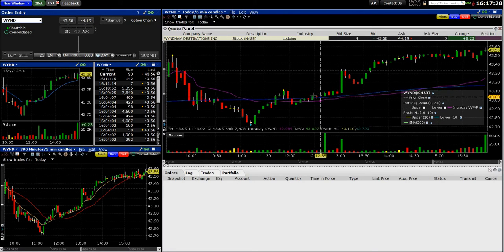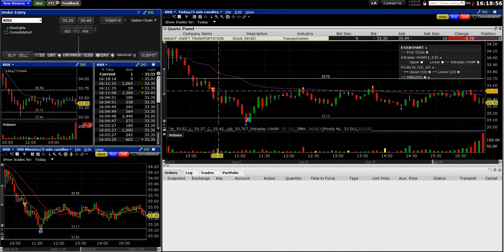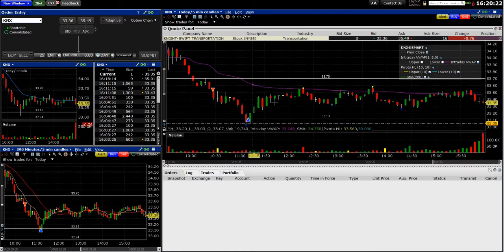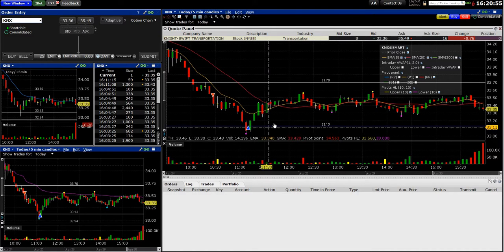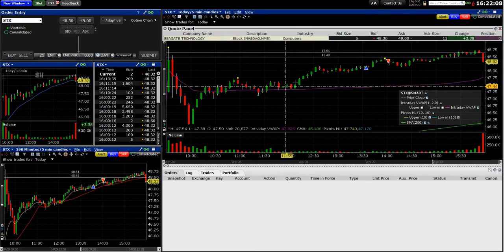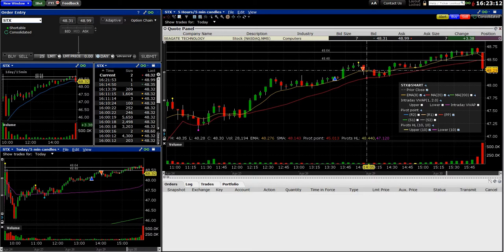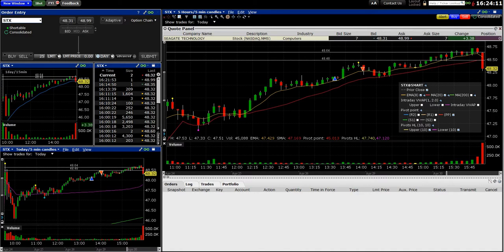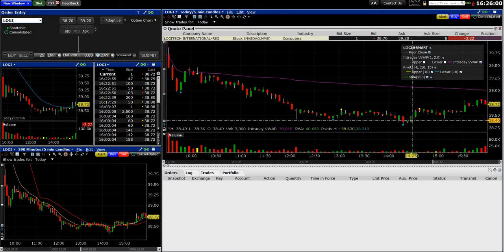Shorting Knight-Swift for a 40 cent Drop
Two plays today: STX and KNX. STX was an earnings play and KNX showed up on my New Lows scanner.